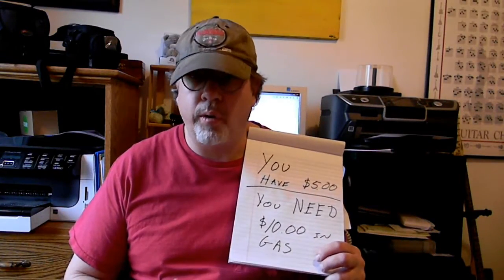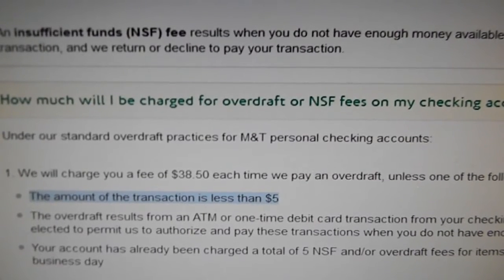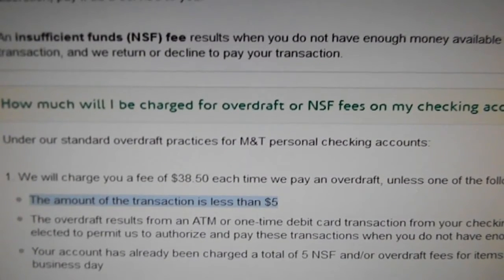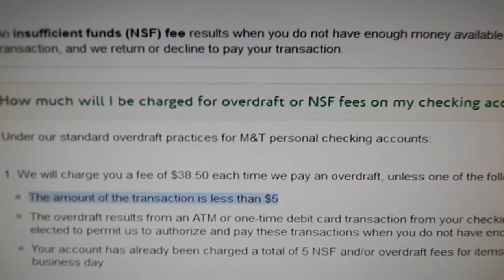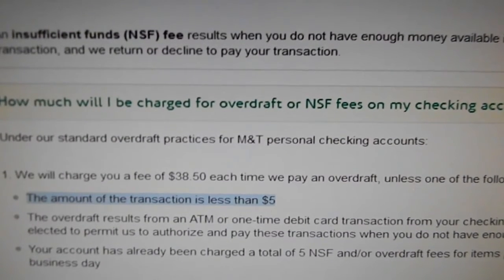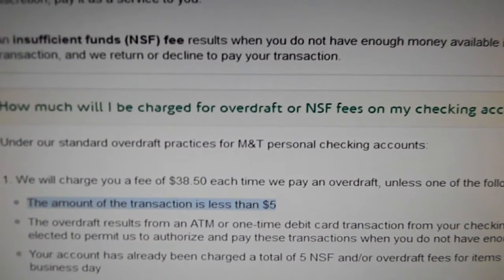How to get gas when low on money.(life hack)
How to get gas when low on money.(no over draft fees)